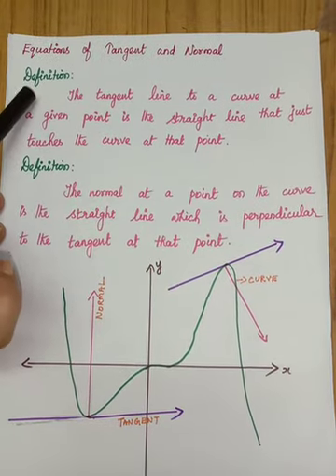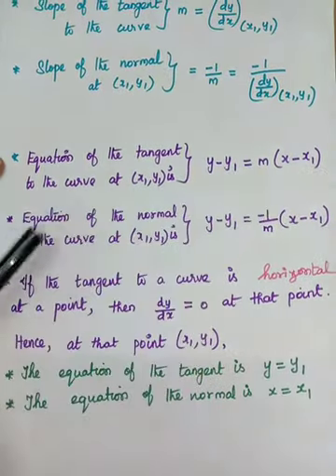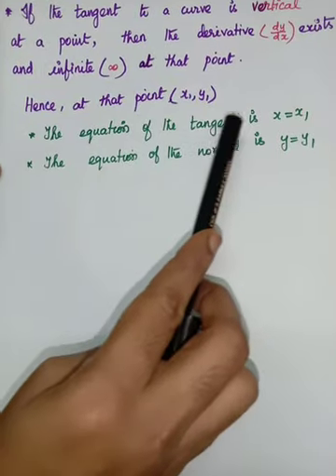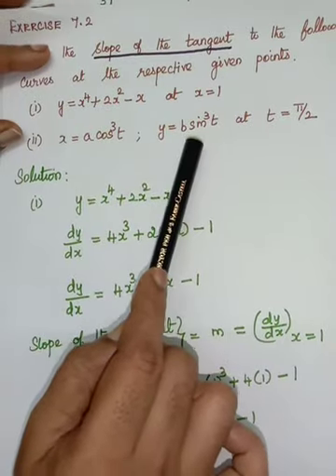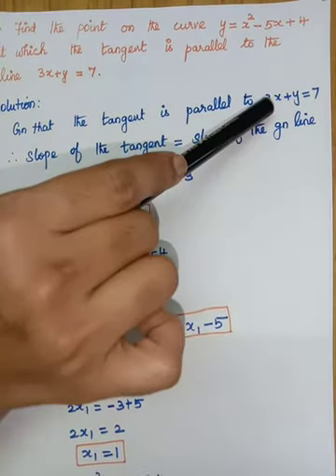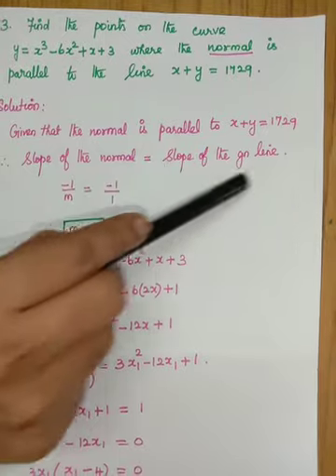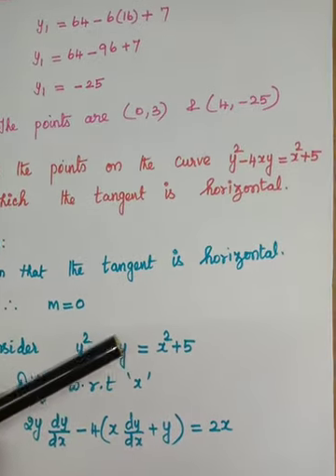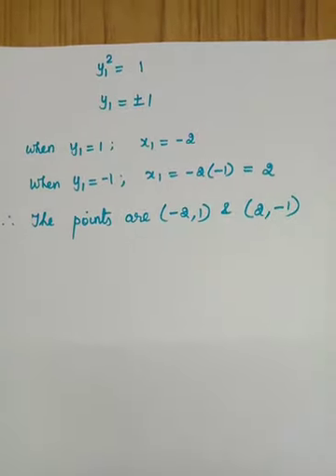Applications of differential calculus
Equations of tangent and normal